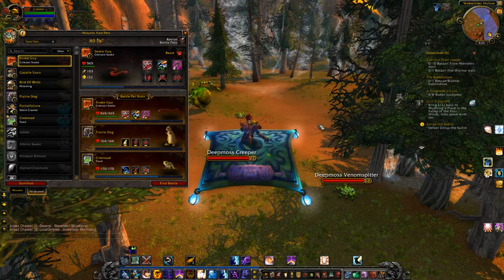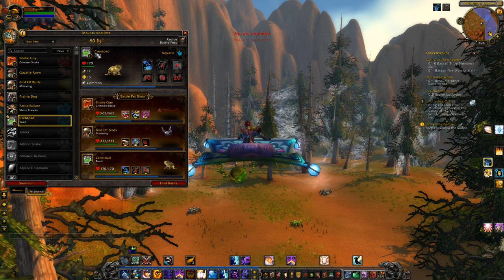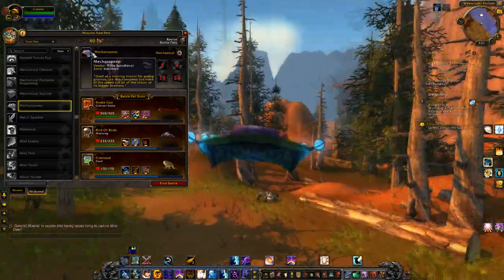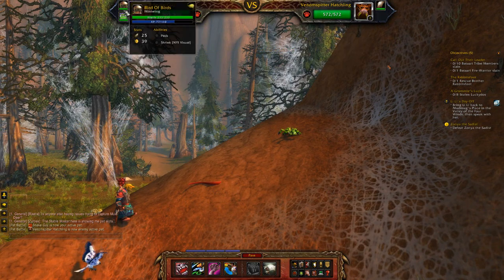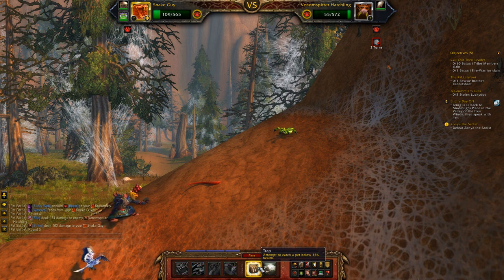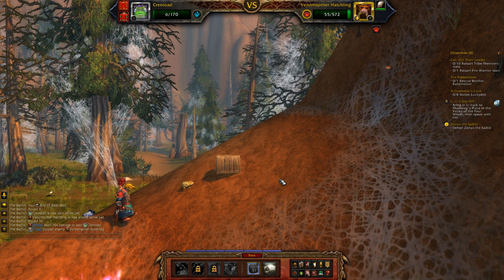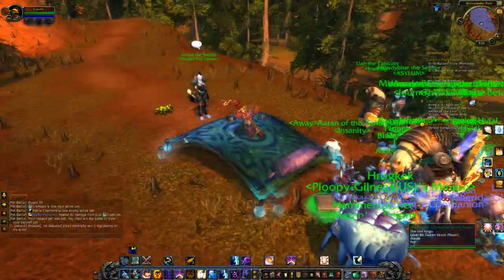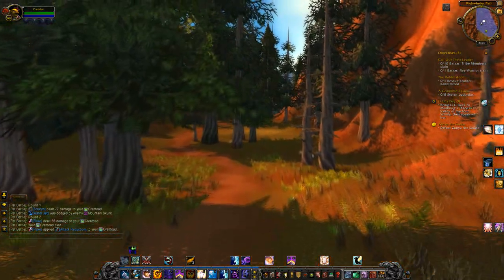WoW Pet Battles In a Nutshell with Wowcrendor (Mists of Pandaria Beta)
Pet Battles are a new feature in WoW, and I try to summarize it all into 8 minutes.

About WoWcrendor

Professional nerd, mediocre comedian and expert non-content creator.